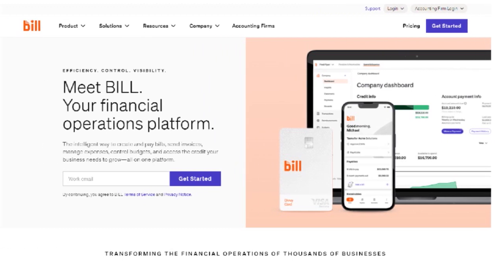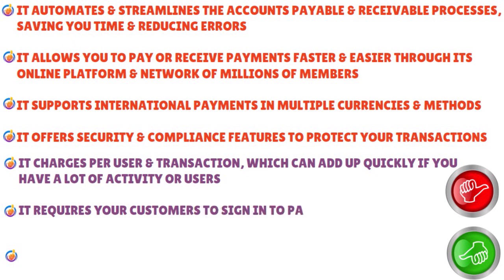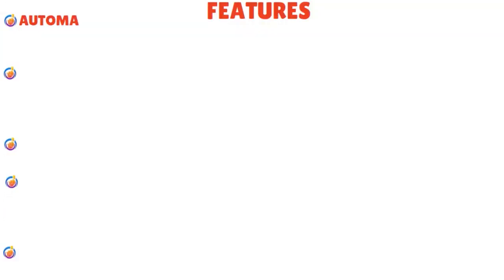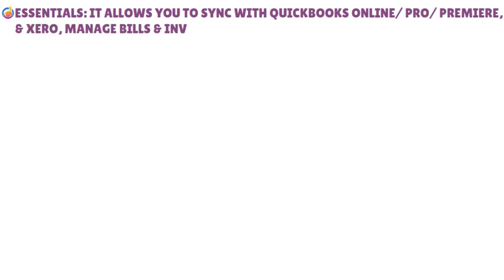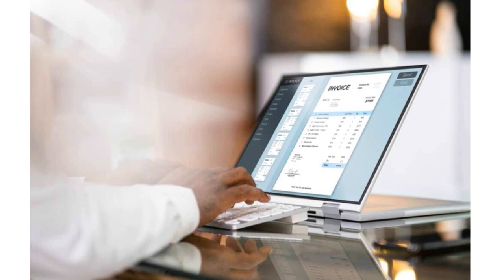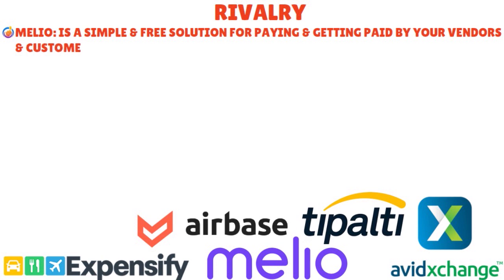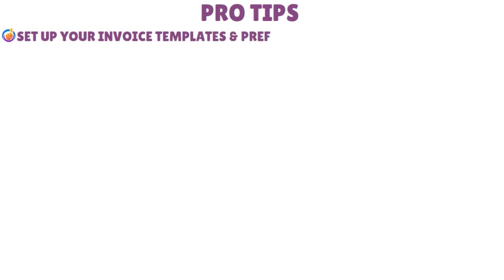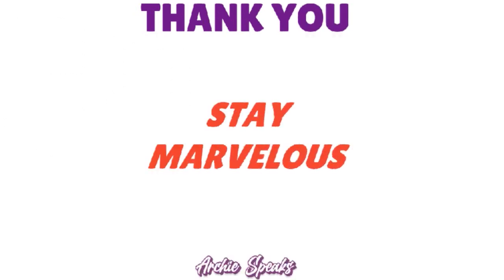Bill.com Invoicing Software Review (2024) | Unveiling Secrets: The Ultimate Bill.com Software Review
Bill.com Invoicing Software Review (2024) | Unveiling Secrets: The Ultimate Bill.com Software Review - Expert Analysis: Bill.com Invoicing Software Reviewed | Transform Your Invoicing. Watch!